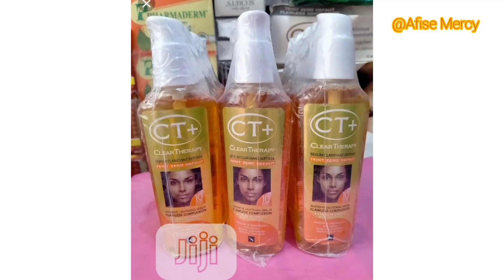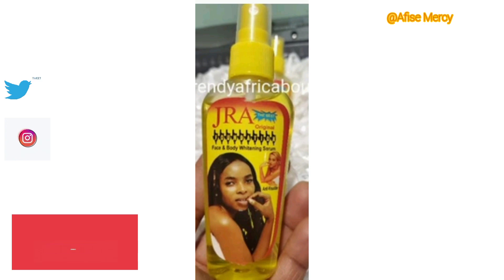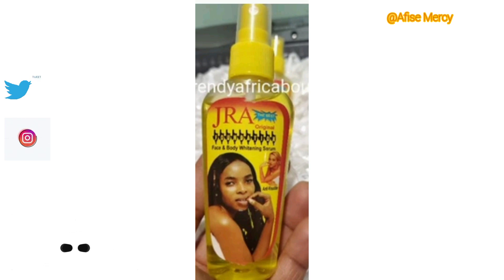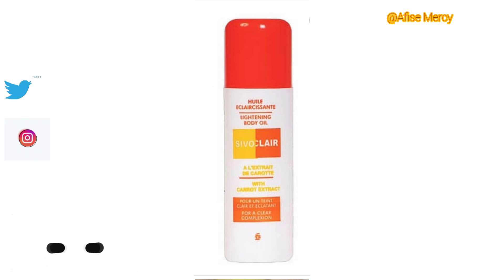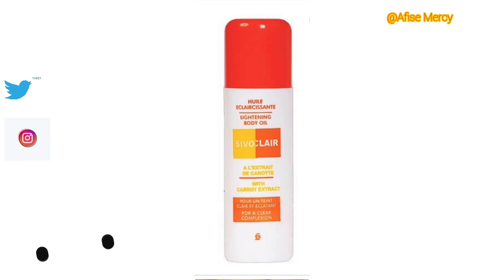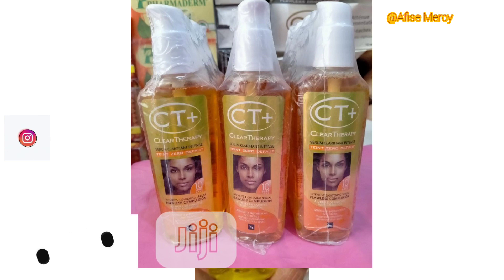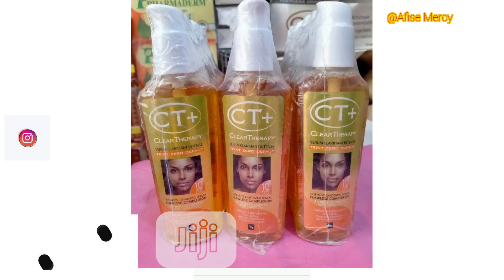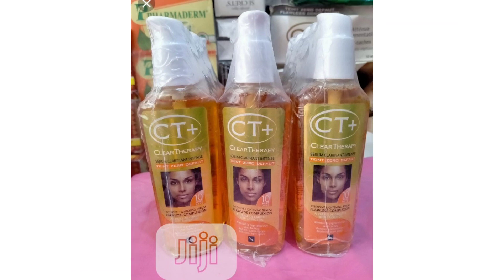best oil for skin lightening/whitening oil/skin lightening/serum/cracked legs remedy/Afise Mercy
hello guys, this video is about some lightening oil.